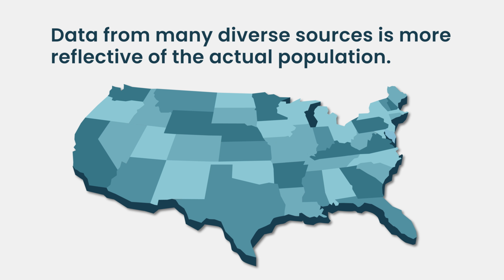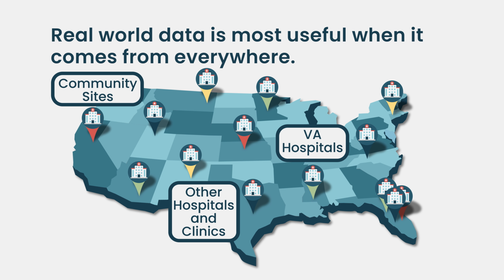Where Does Real-World Data Come From? Exploring Key Sources in Myeloma Research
In this HealthTree university video, we explore the key sources of real-world data—like electronic health records, patient registries, insurance claims, and patient-reported outcomes—and explain how they provide valuable insights beyond traditional clinical trials.
Real-world data helps researchers and doctors understand how treatments work in everyday settings, identify gaps in care, and improve patient outcomes. For people living with myeloma, this means more personalized and practical information to guide treatment decisions.
If you’re curious about how research shapes care in the real world, this video will break it down in a clear and patient-friendly way.

00:00 Intro
00:16 What are sources of real world data?
03:44 Outro